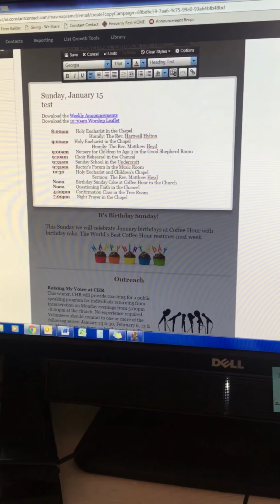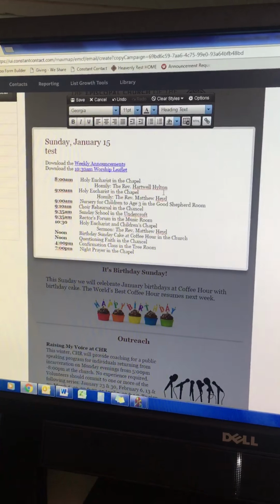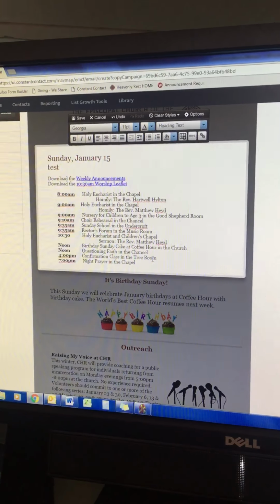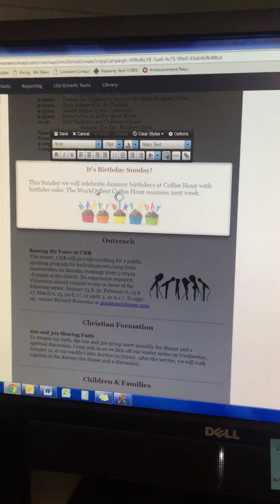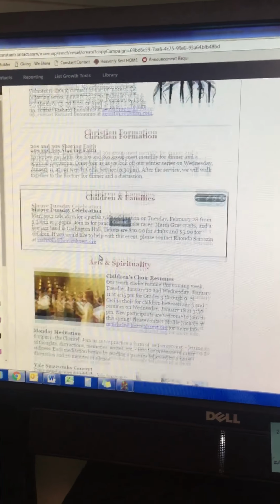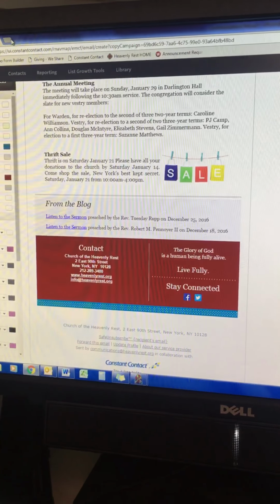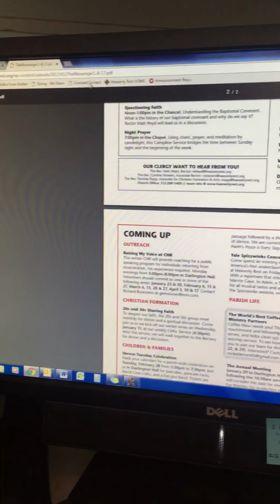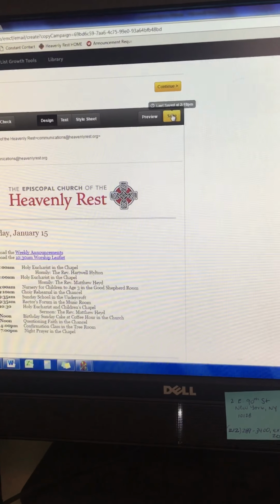CHR Instructions #11 How to Create the Weekly Messenger (Email)